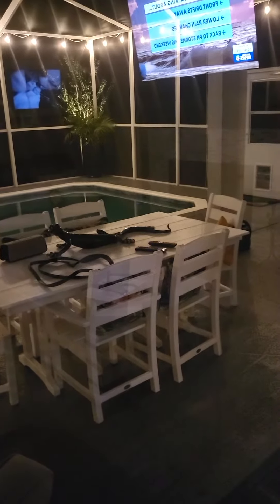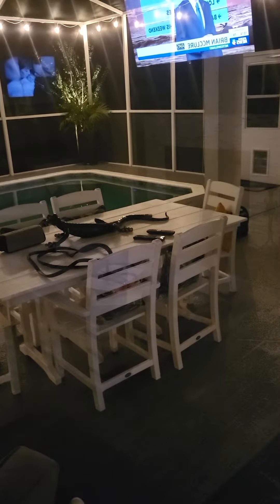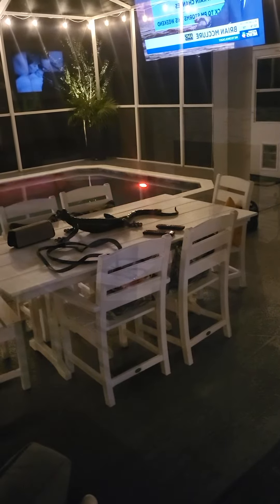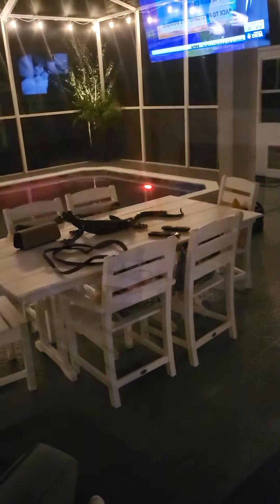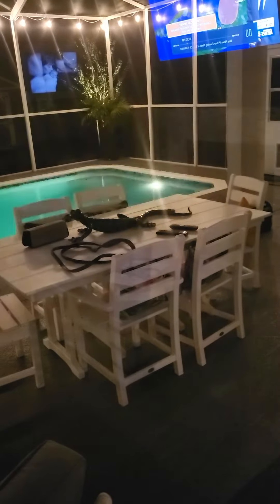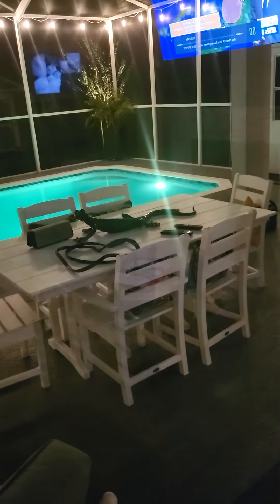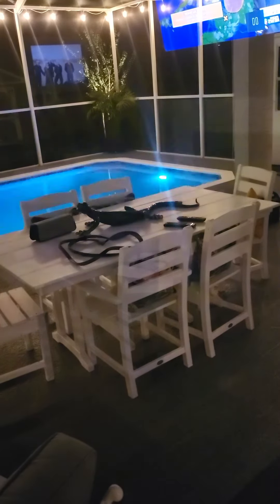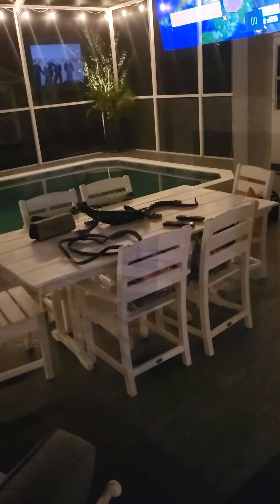defective new pool light